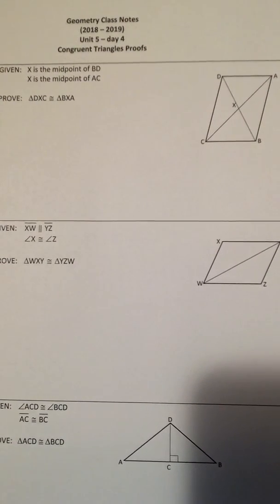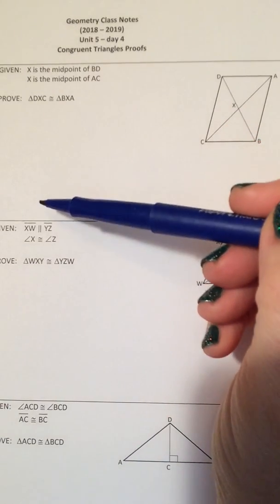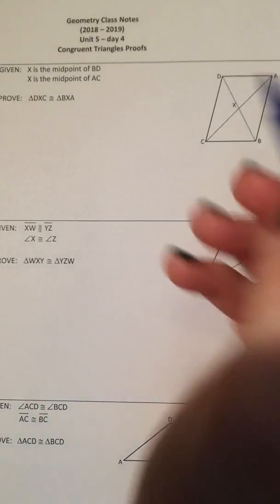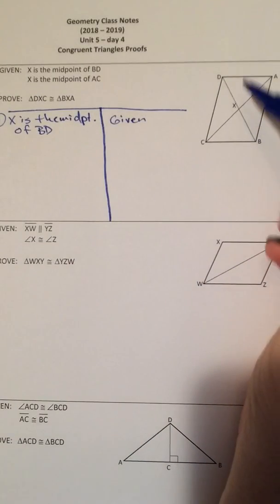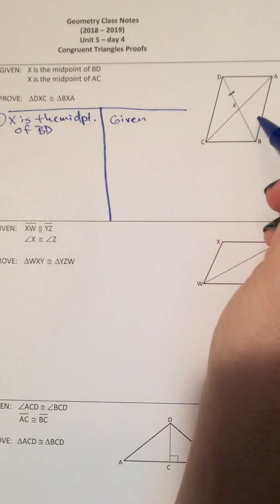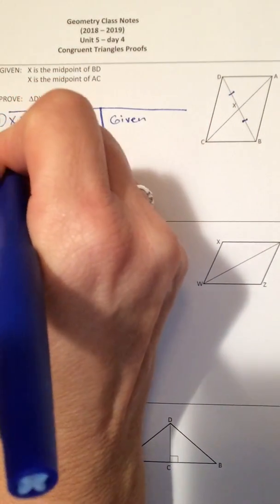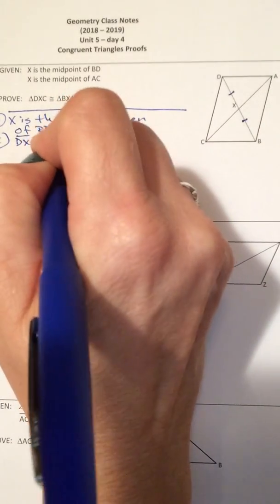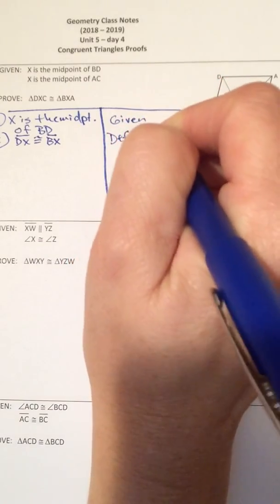Unit 5 Day 4 Example 1